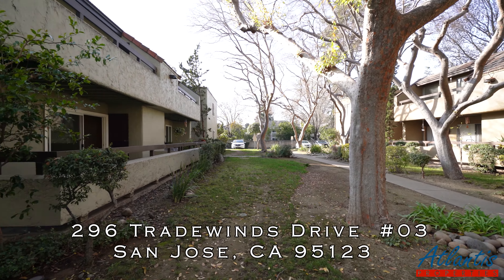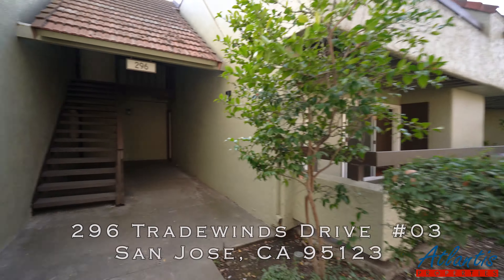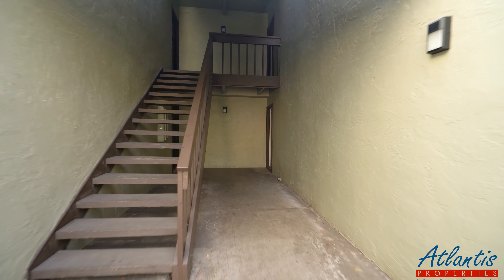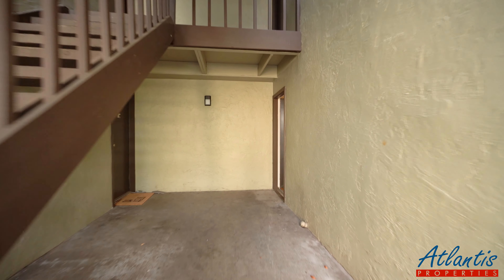296 Tradewinds Drive #03, San Jose, CA 95123